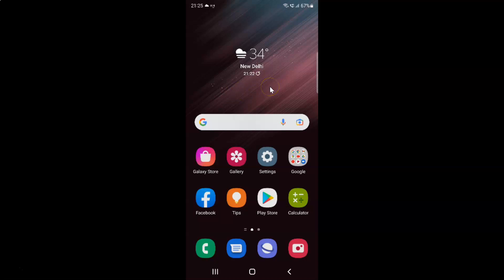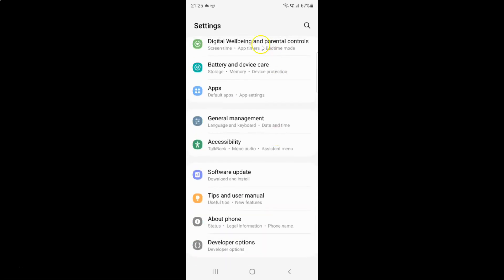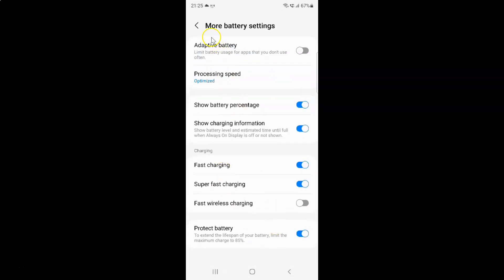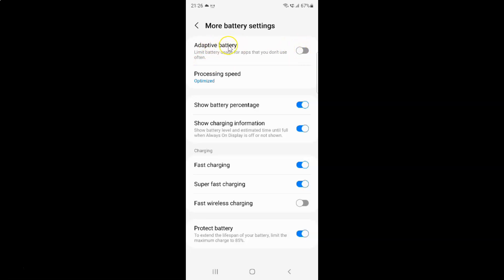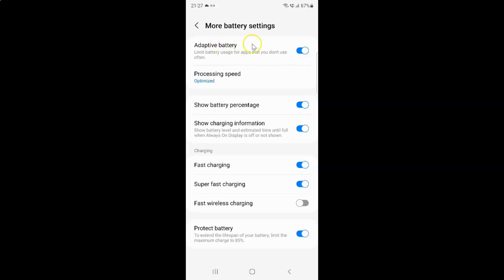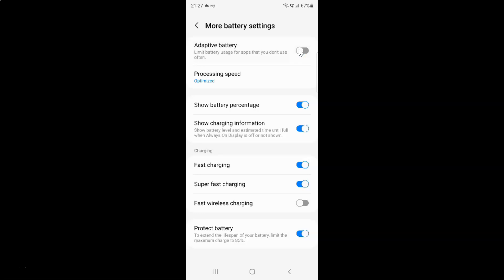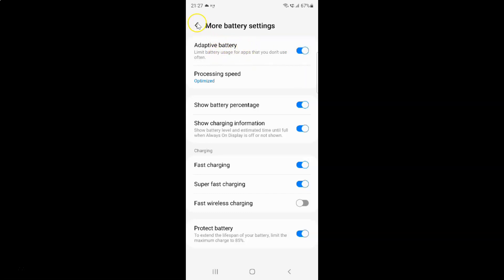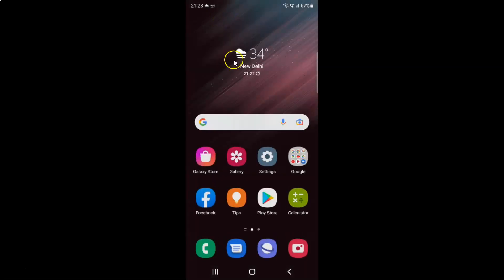How to Enable/Disable Adaptive Battery On Samsung Galaxy S22 Ultra?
Hi guys, In this Video, I will show you "How to Enable/Disable Adaptive Battery On Samsung Galaxy S22 Ultra."